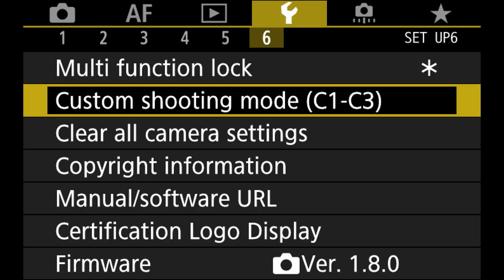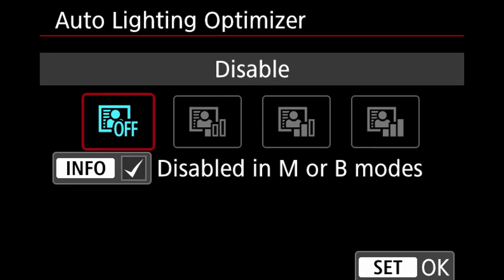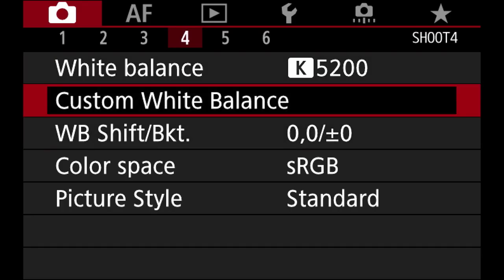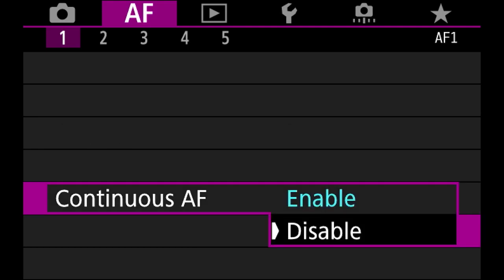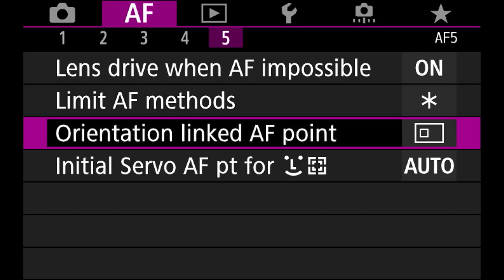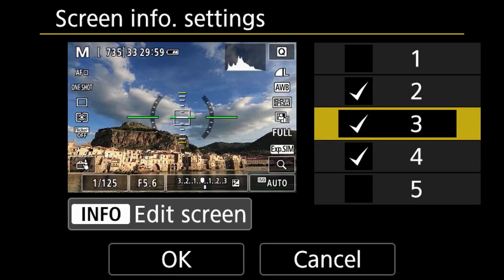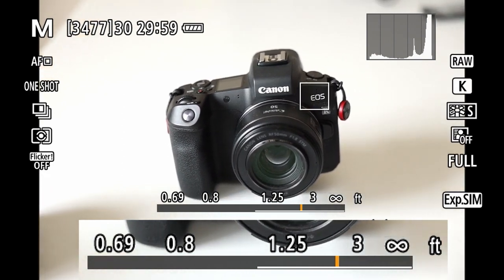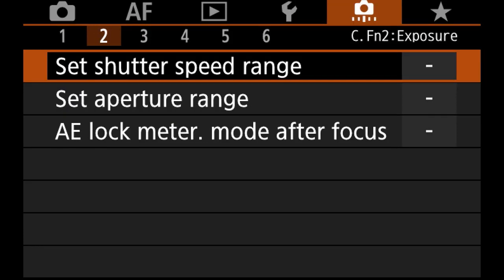How to SET Your Canon EOS R Settings for PHOTOGRAPHY 2021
Want to learn my settings for Photography? This is my Canon R for photography.